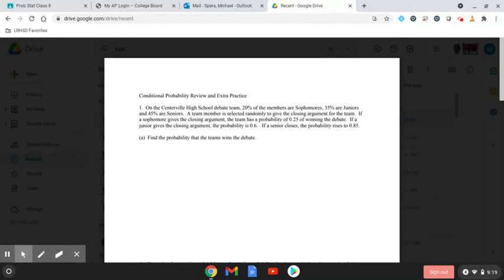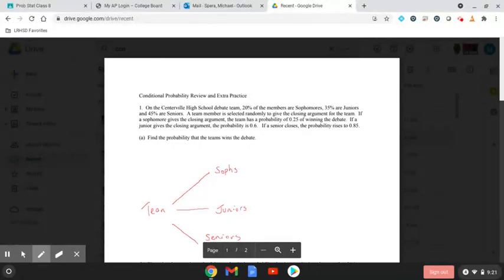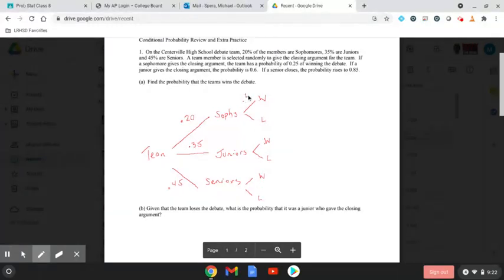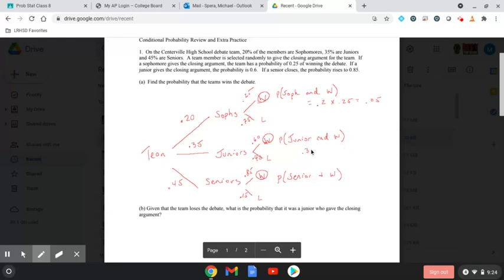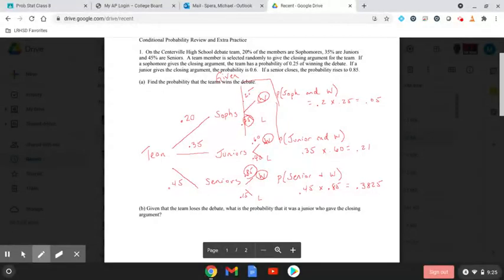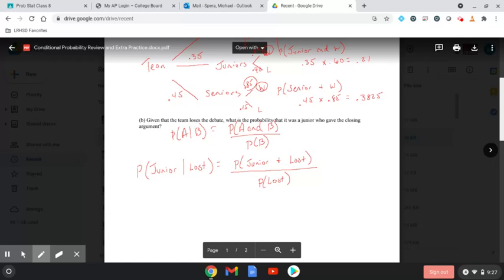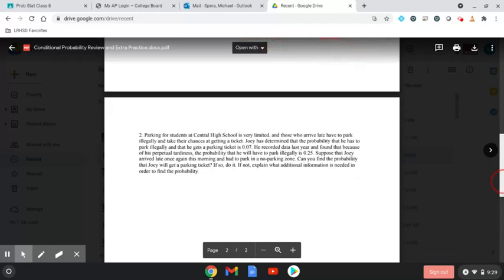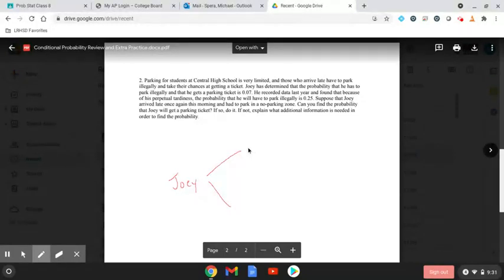Prob Stat condition prob